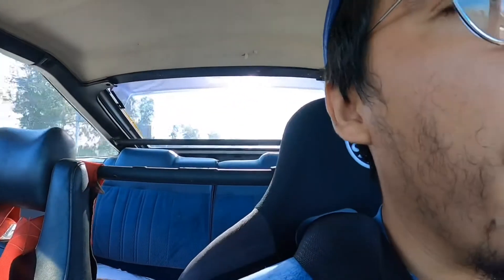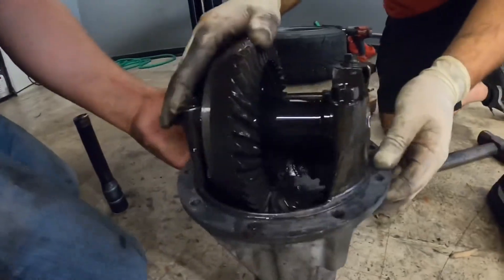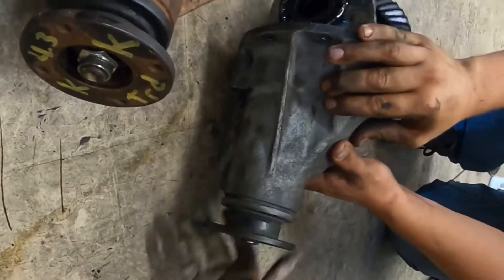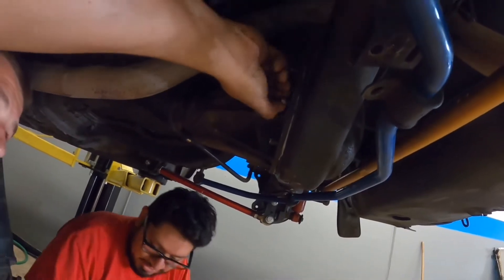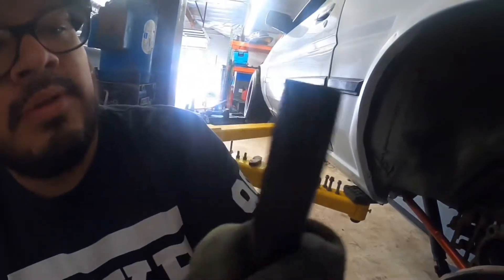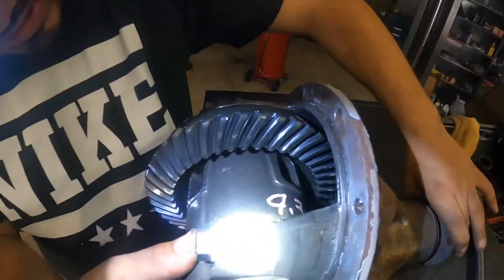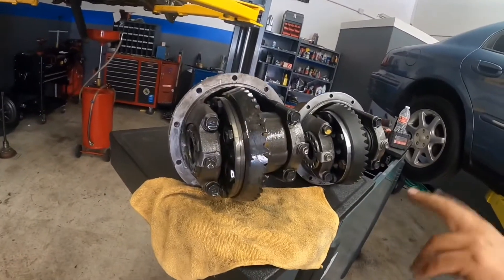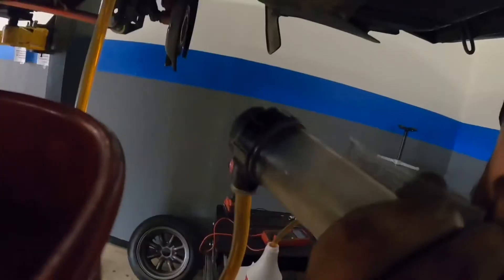Ae86 gets its Spool Back!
In this episode my ae86 gets its spool kit back on after finding out nightmotorsport a shop in Bloomington,Ca did a extremely poor job on installing the spool kit resulting in damage to the whole diff.

My buddy Tony over at Bumper 2 Bumper lend me his diff for the meantime while my diff was getting rebuilt with Spence at Weir Performance.